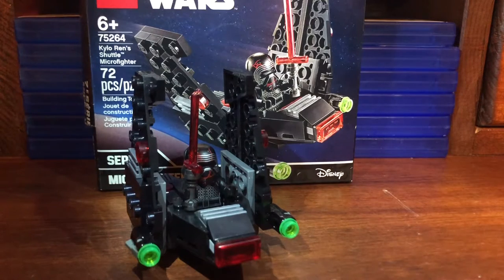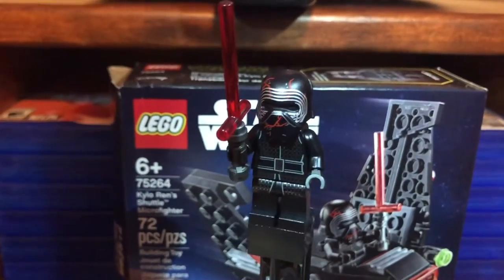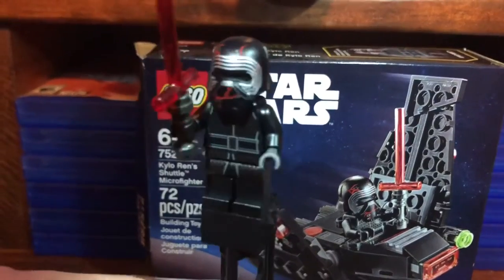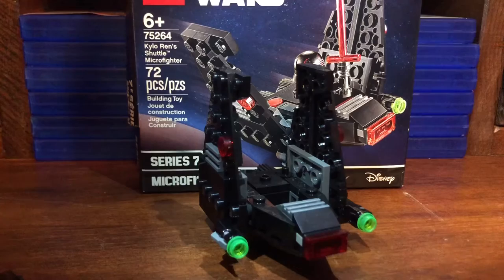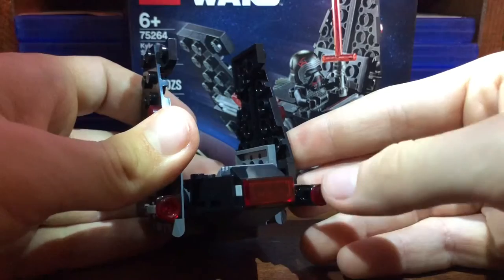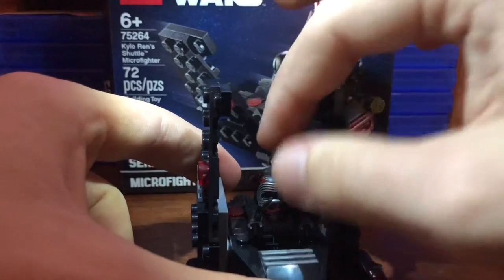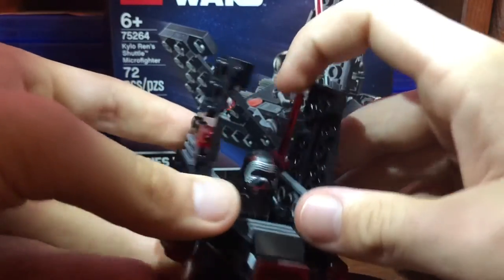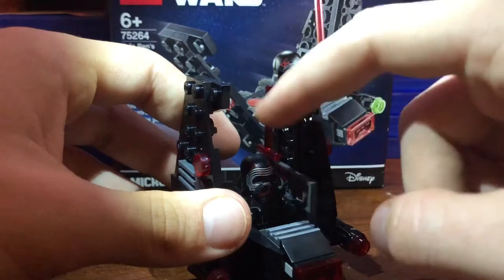LEGO Kylo Ren’s Shuttle Microfighter Set Review | Set - 75264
LEGO Kylo Ren’s Shuttle Microfighter
Set - 75264
72 pieces
1 minifigure
Retails in the US for $10
Ages 6+